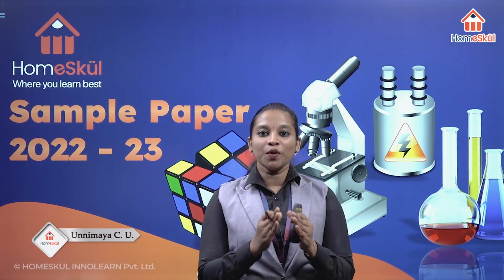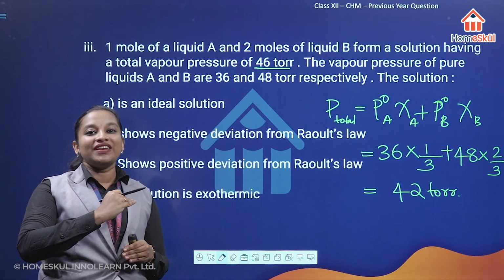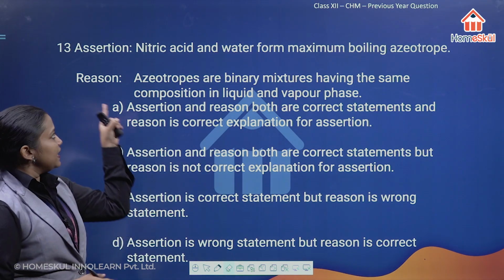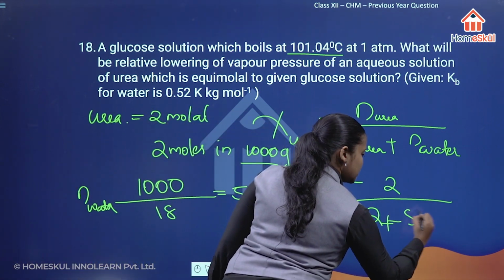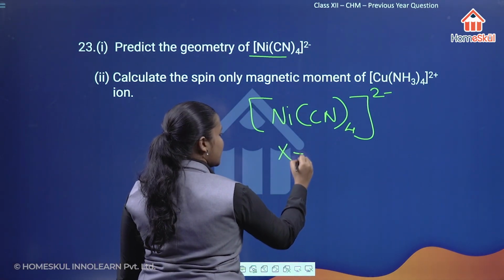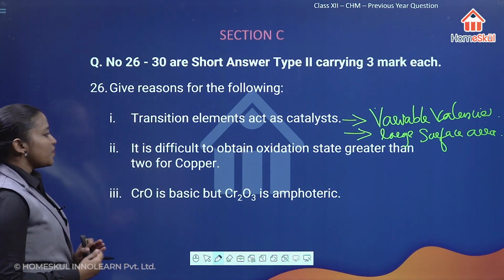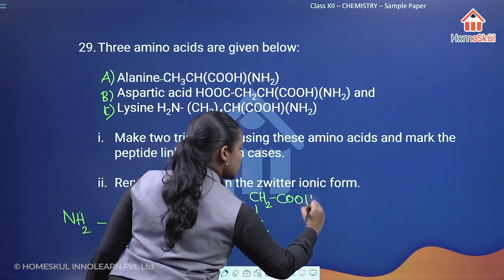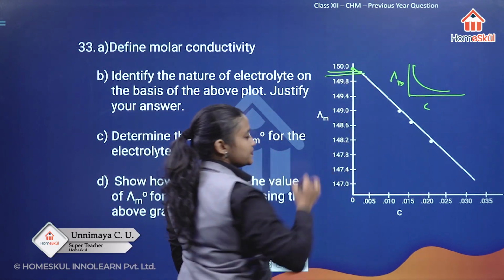QUESTION PAPER DISCUSSION - 2023 CBSE CLASS-12 CHEMISTRY